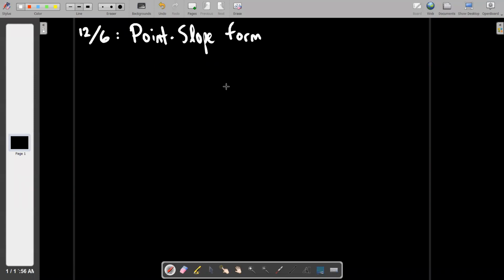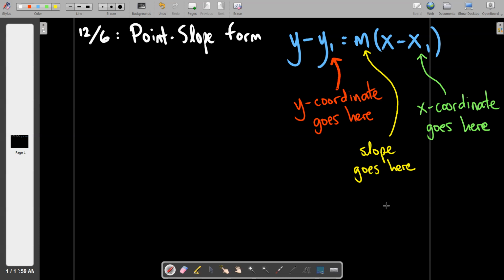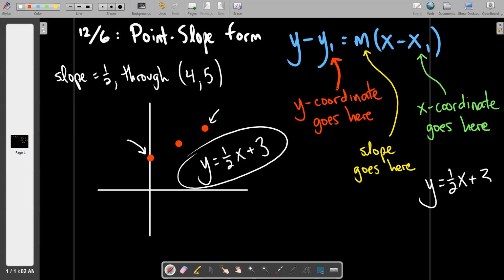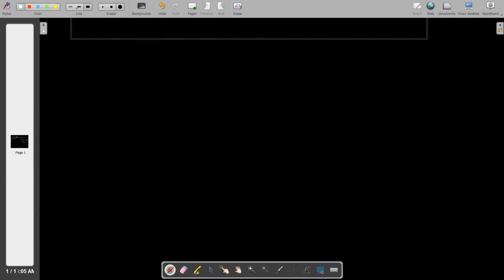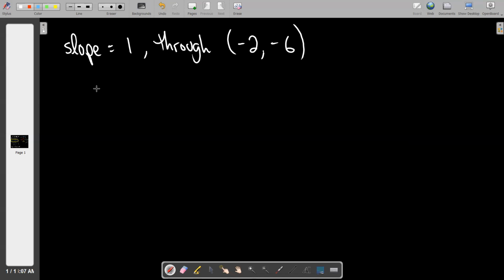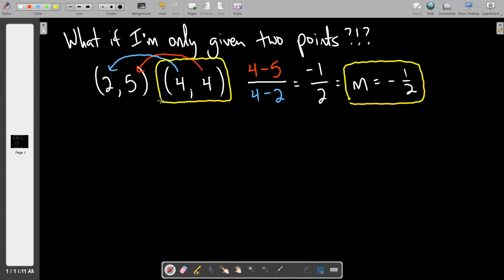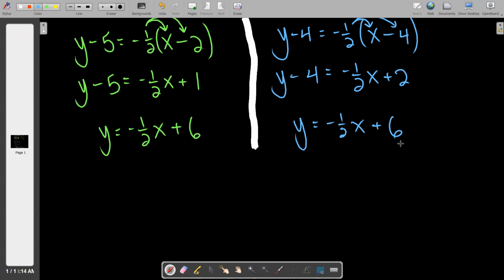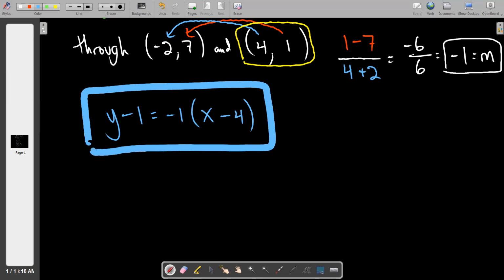Point-Slope form (part 1)